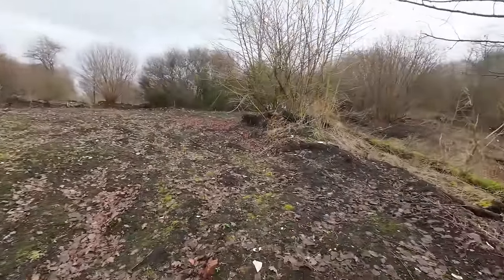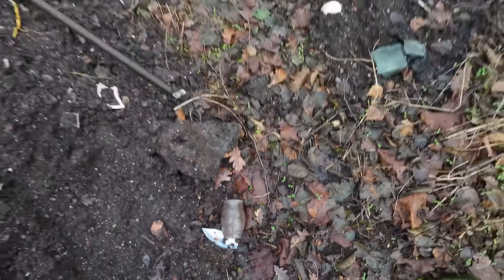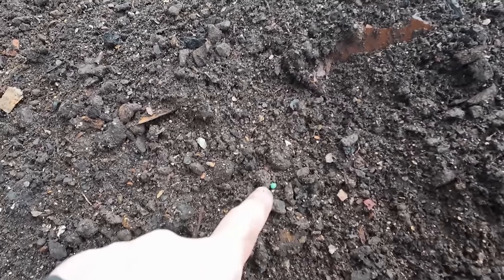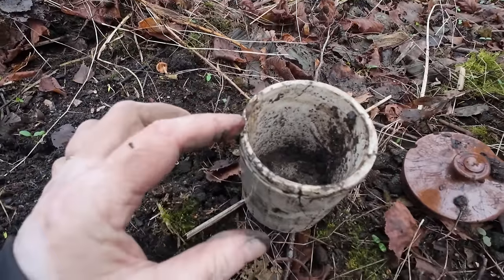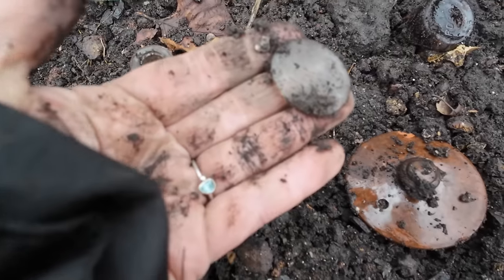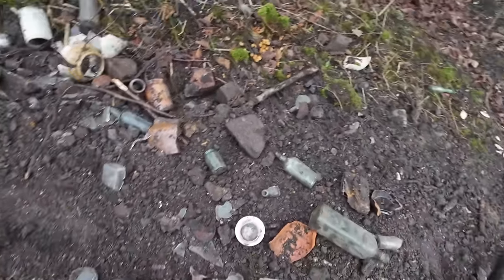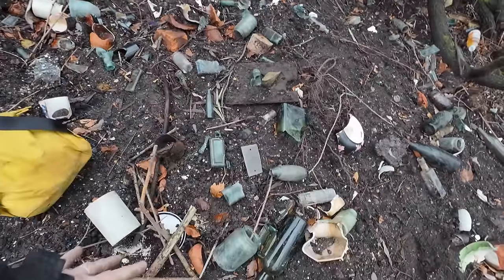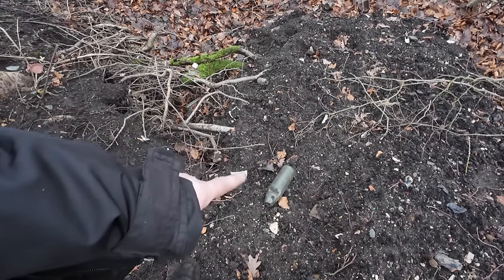Bottle Diggers New Spoils for MUDLARKING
we are back on the bottle dump to find so meny new holes left by the bottle diggers
and we find lots of goodies

SARAH Wish List
MICK: wish list

THE CAMERAS WE US -
SONY A7III
OSMO ACTION 3
DJI RS 3 Pro, Gimbal

POWER STATION
JACKERY EXPLORER 500